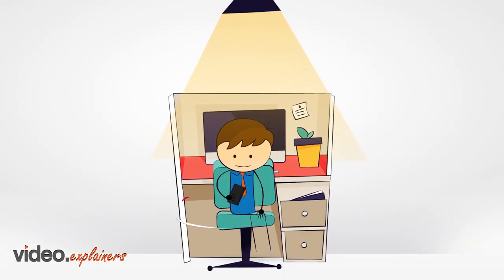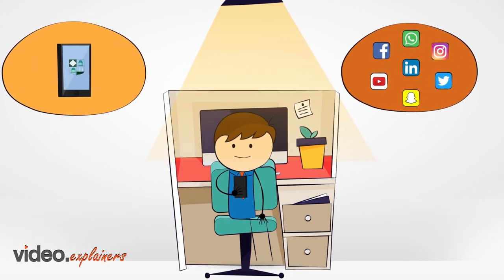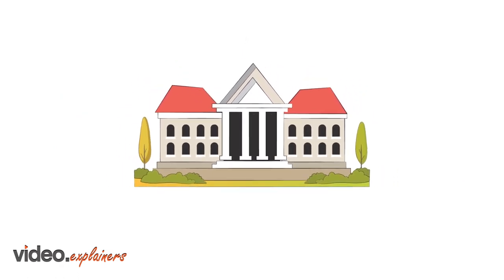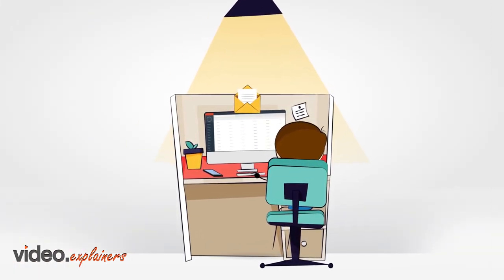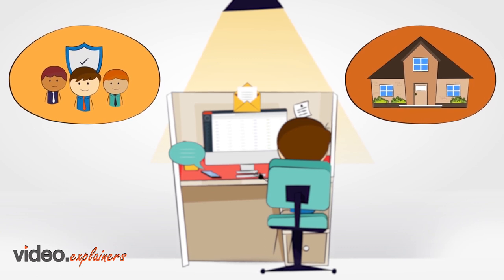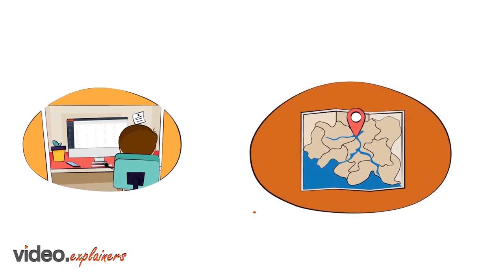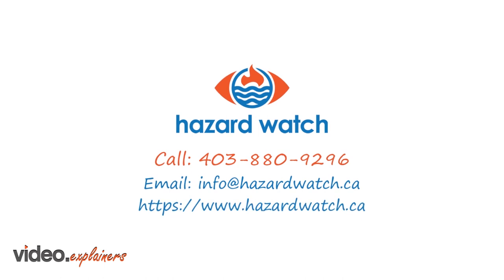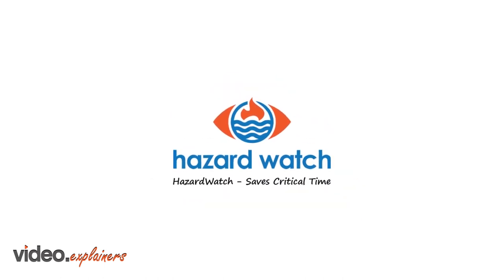Hazard Watch | Wild Fire Safety | Animation | Video Explainers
Hazard Watch is a fire safety notification app which authenticate any wild fire situation and make sure the organization to overcome it. This animated video designed by Videos Explainers.